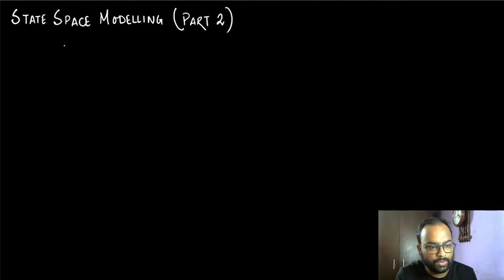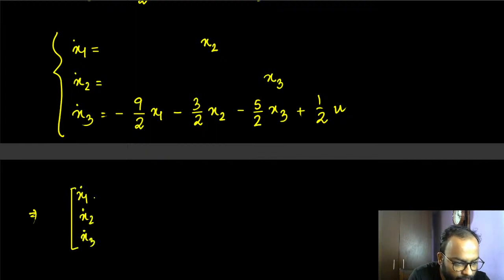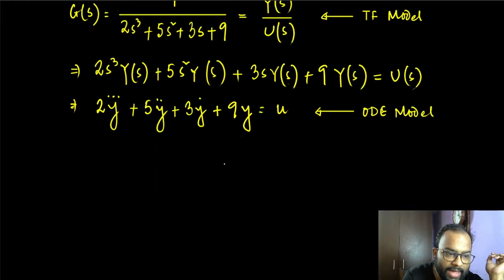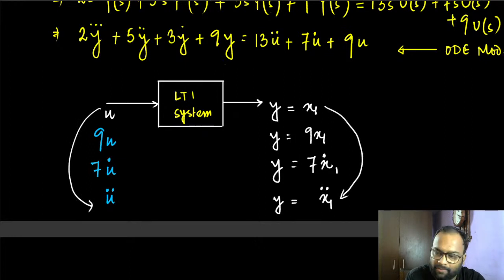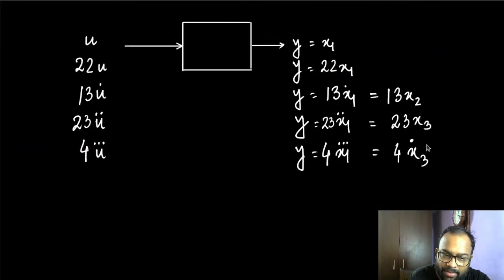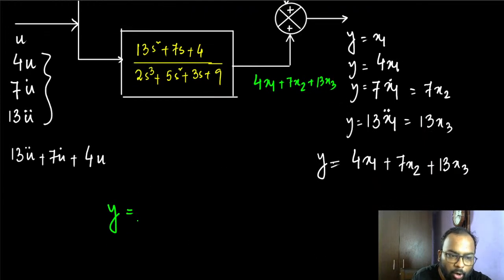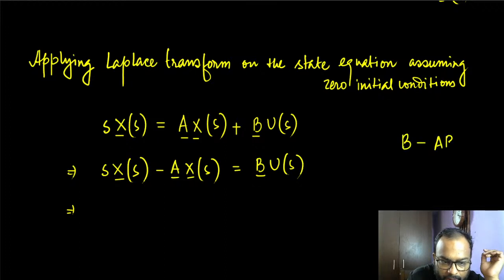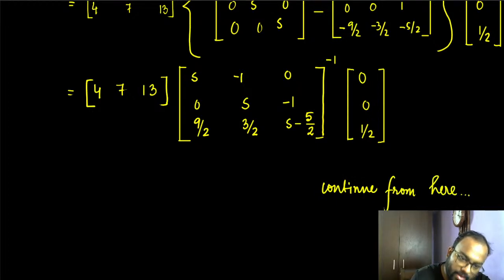State-Space to TF | Control Systems | TDG | Lec 14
State Space modeling for slightly more complicated systems
State space to transfer function